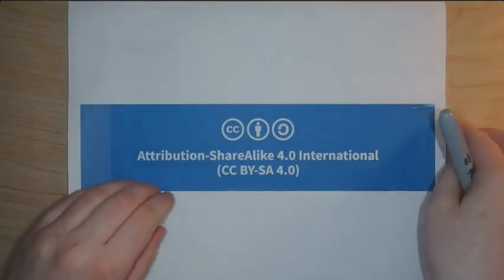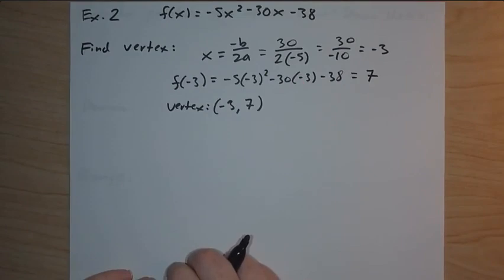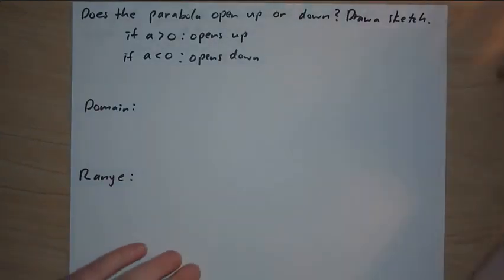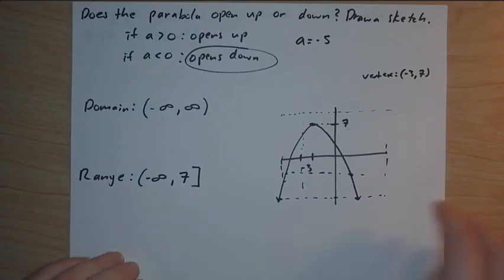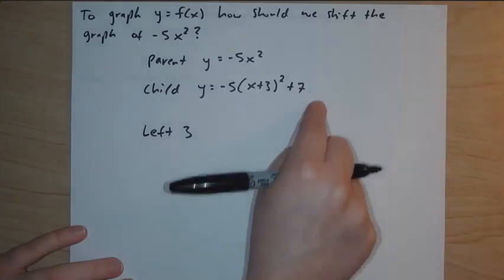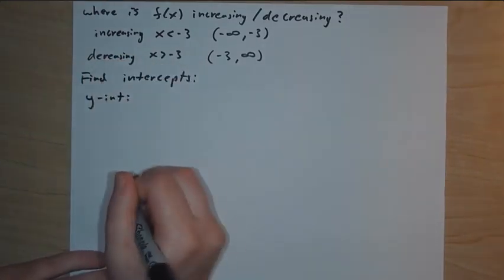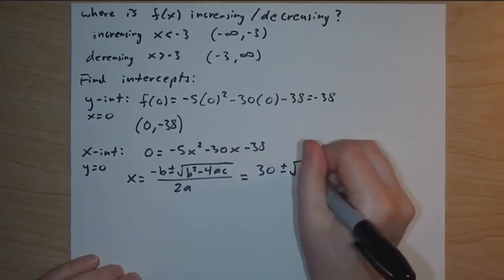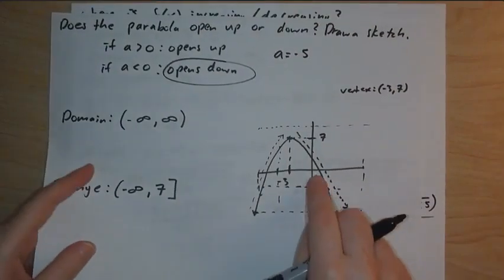Lab 21 Ex 2